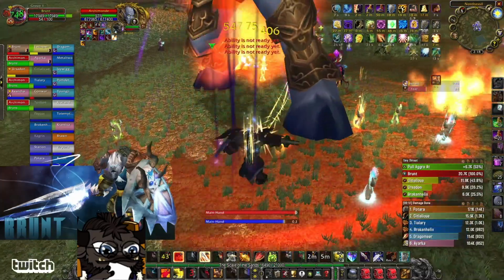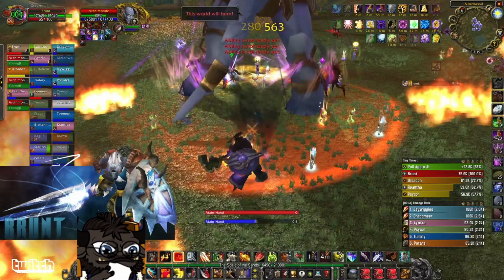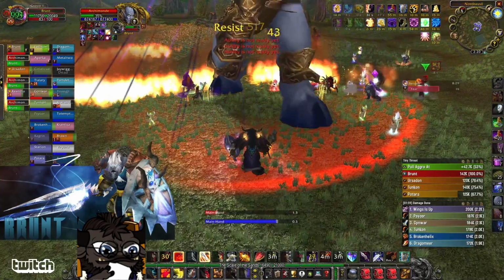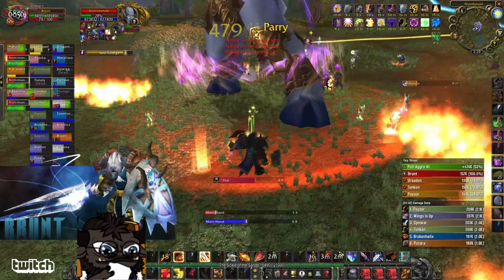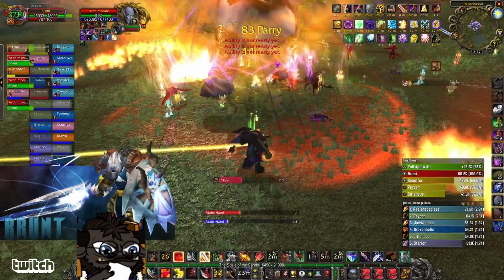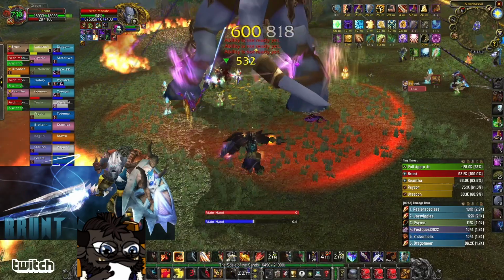Brunt's Guide to ARCHIMONDE - TBC Classic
Have any tips for tankin' this boss? Also, the picture was blocking some ability bars. I'll try to fix that for next time! HAIL!

(For the low cost of $1, you can get a copy of my book: "THE PATH - A Gamer's Guide to Mastery")